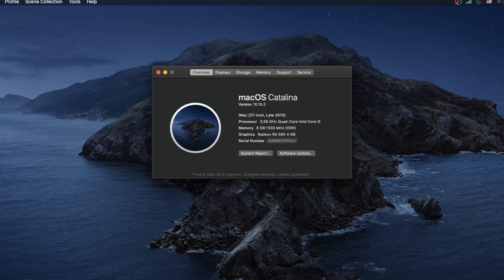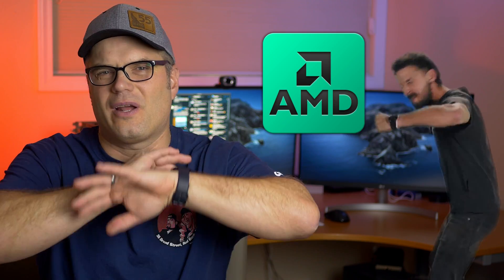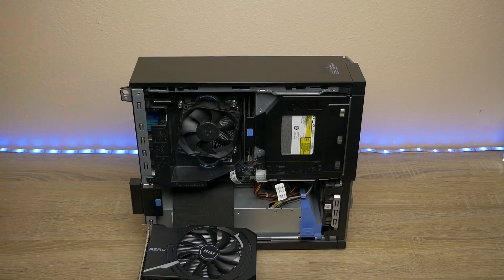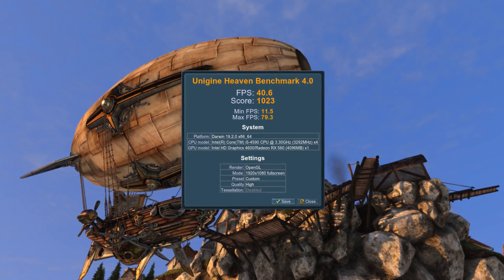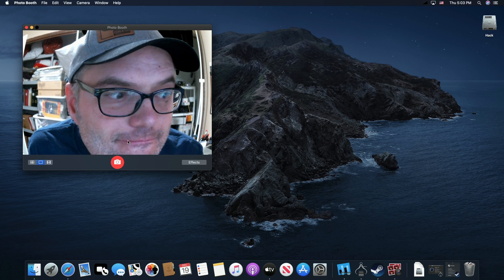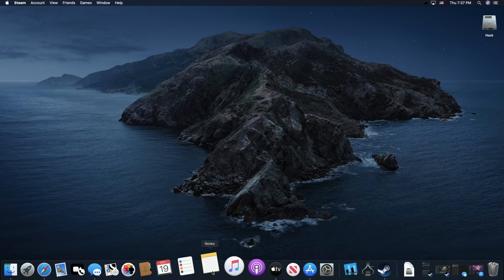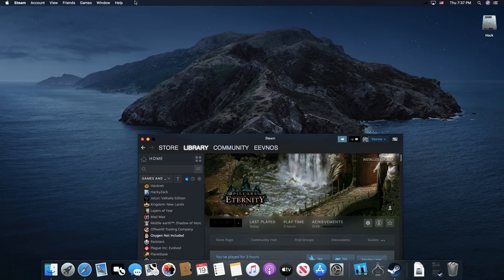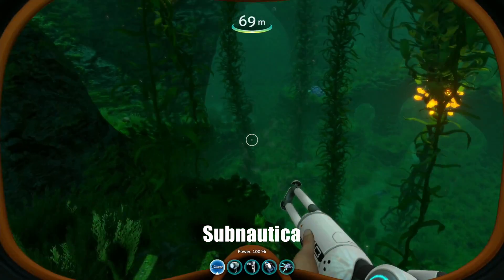This Catalina Hackintosh is ugly but works great - Codename WTFintosh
My latest hackintosh gets around a problem, with the PC case, in a creative way. This Catalina Haackintosh is ugly but works great and costs VERY little money!

☀ Parts used or mentioned
Dell Optiplex 9020
TP-Link Wifi Adapter
USB Bluetooth Adapter
AMD Radeon RX560
Adapter for MacBook wifi card
PCIe Riser